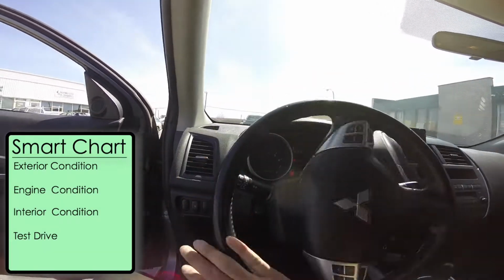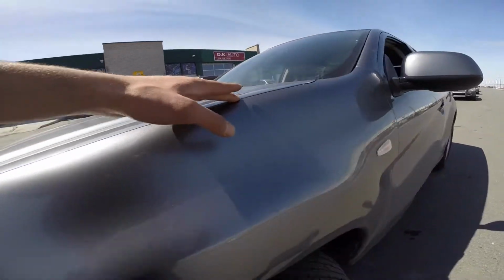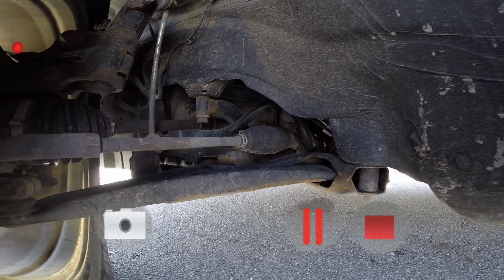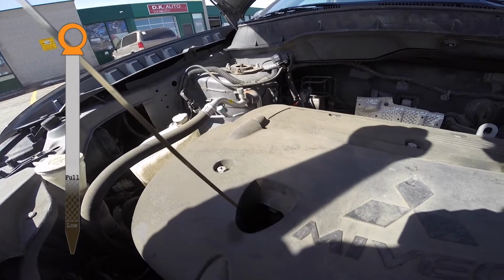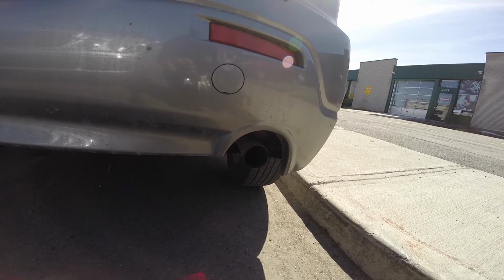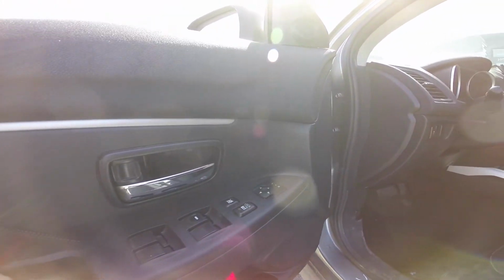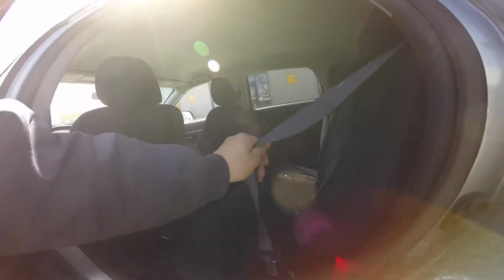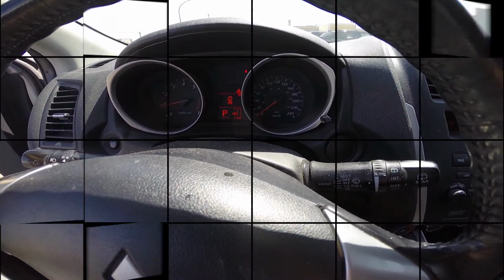Mitsubishi RVR Outlander Sport Tips on Buying Used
Lemony Tricked used to get scammed all the time buying cars
He didn't want. He than was urged to cram in books.And Today He never gets pinched again.

No doubt you should always take your car to a reliable mechanic to check it out for you. But that still cost money, so you need to be absolutely convinced the car is worth it anyway. In here you'll find everything you need to build up a strong CaseFile around any car which is tempting.

*** All cars shown are for sale. We are based in Montreal, Canada But can help you ship anywhere in the world.
*** Note that you'll receive detailed information and video's before you have to make any payment.